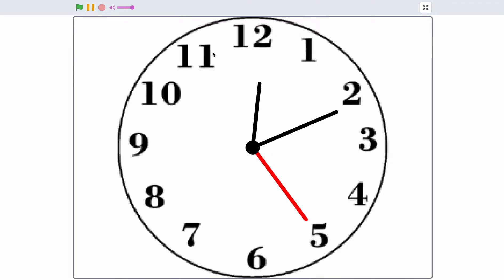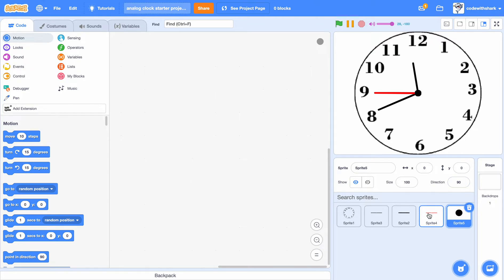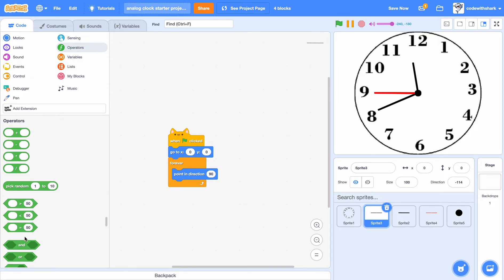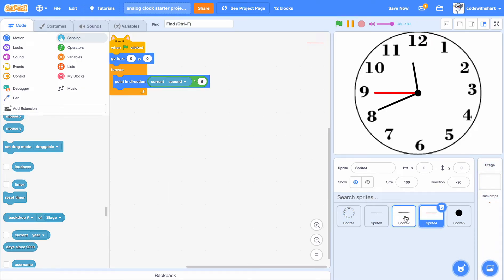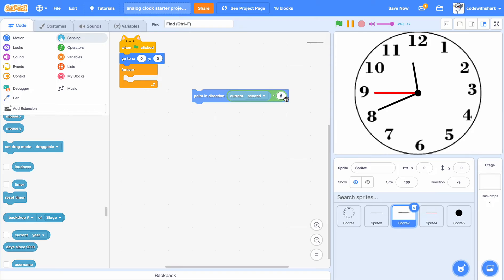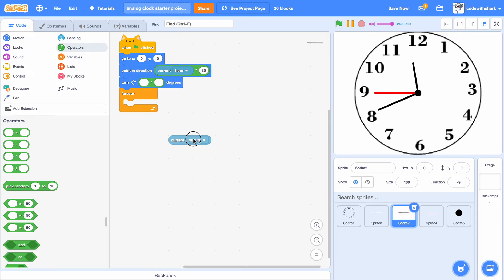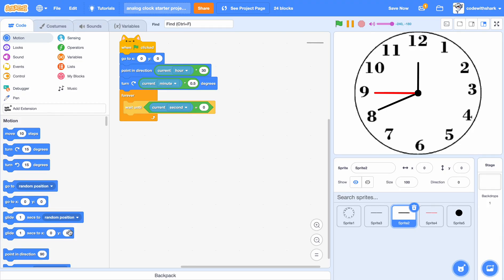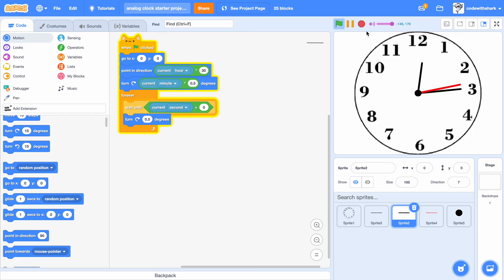How To Make An Analog Clock In Scratch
Today we are going to make an analog clock in scratch.